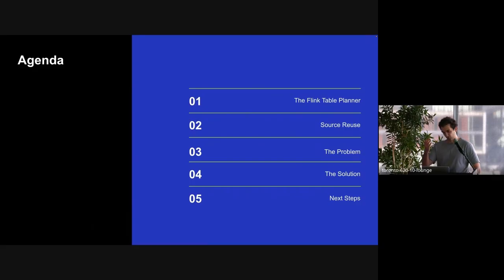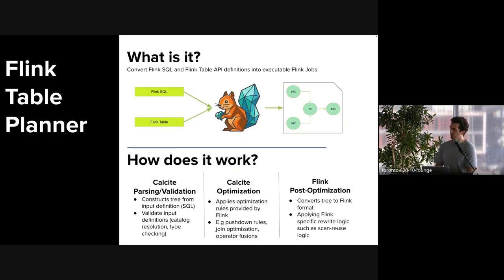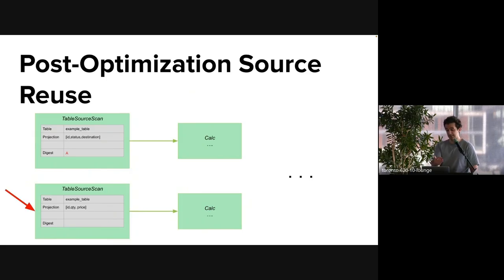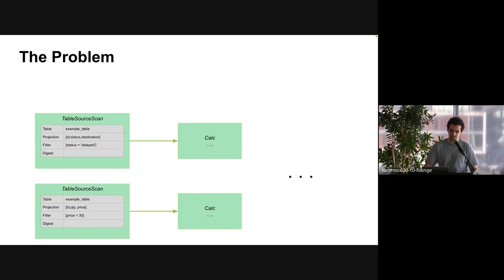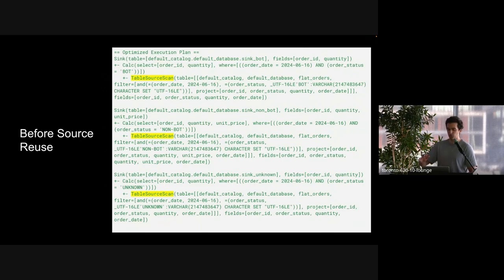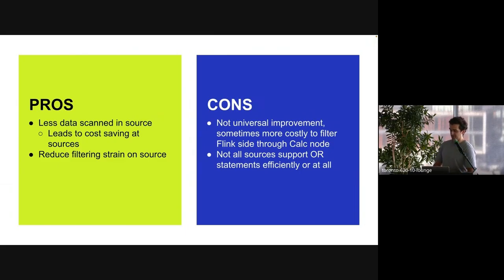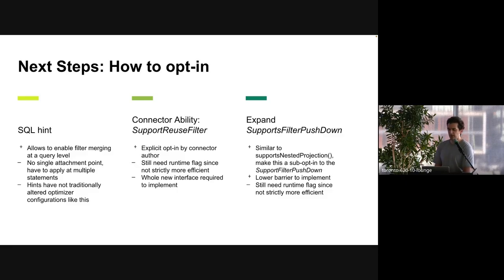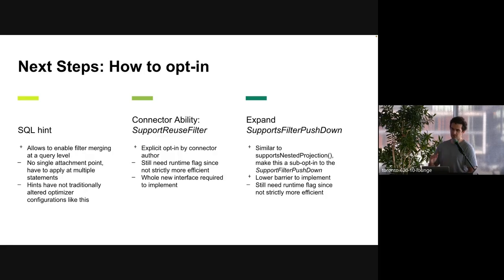Daniel Rossos - Flink Table Source Reuse